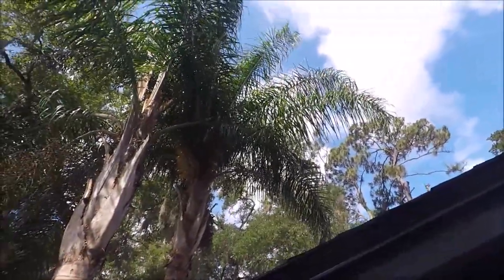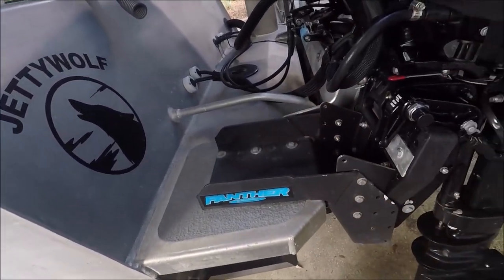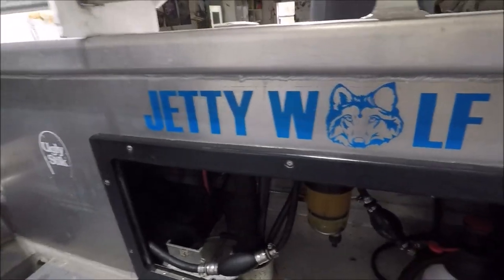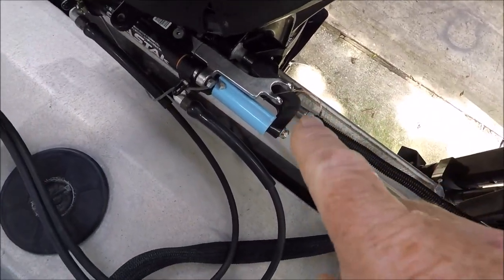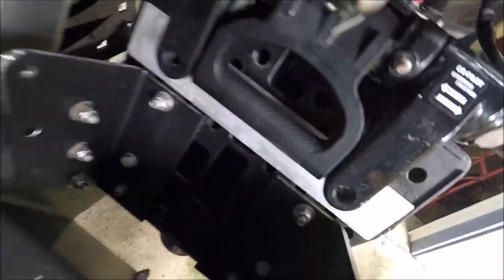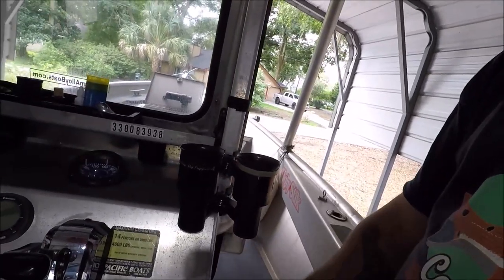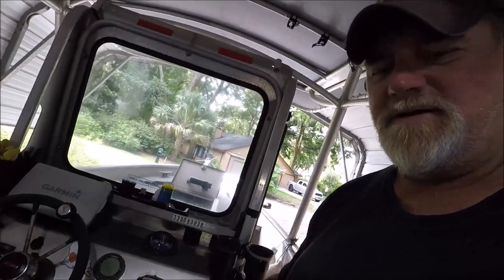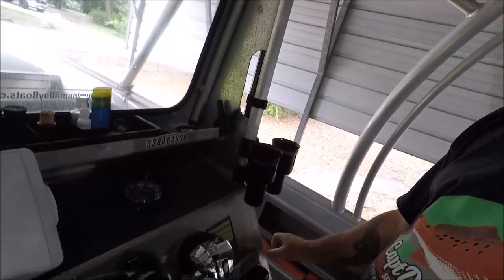MERCURY 15hp PRO-KICKER, now what❓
📌📌TODAY'S TOPIC:
-WANTING TO ADD A CONTROL, CABLES AND WIRING HARNESS
TO MY MERCURY ''AUXILIARY'' KICKER 15hp MERCURY. TO UTILIZE IT MORE.

JACKSONVILLE / AMELIA ISLAND, FLORIDA
26' ALLOY PLATE CENTER CONSOLE - JETTYWOLF